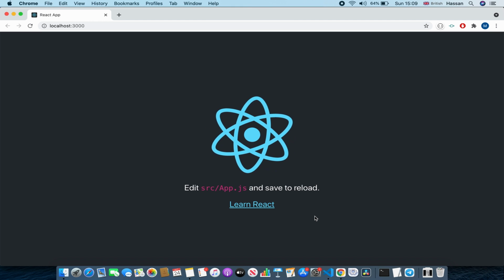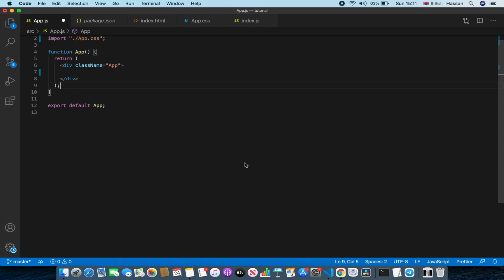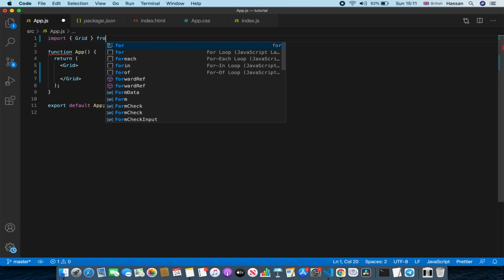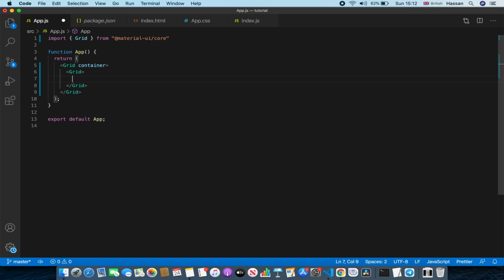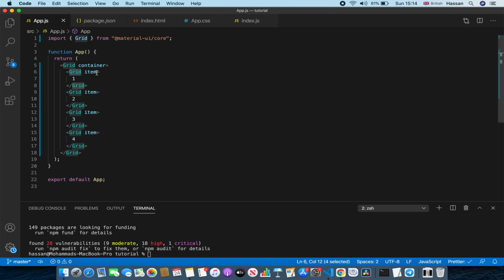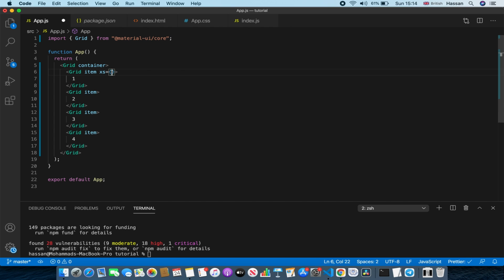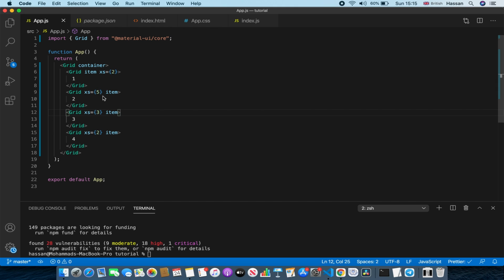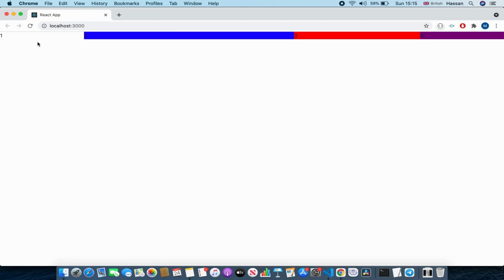React JS Material UI Tutorial - Create a Grid Using Material-UI Library - React JS Tutorial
Hey guys, welcome to this video. In this react tutorial, we create a grid in react using material-ui. I hope you enjoy this tutorial.